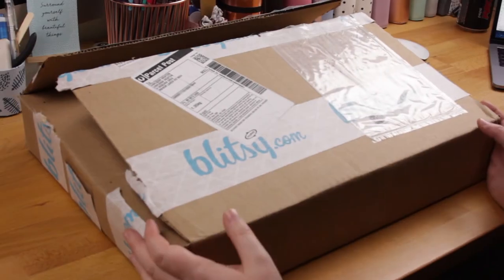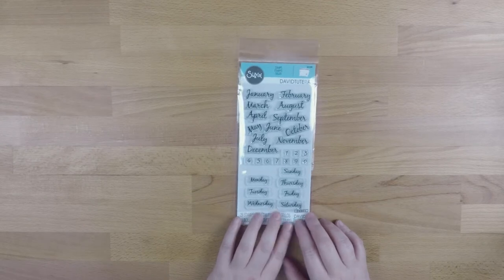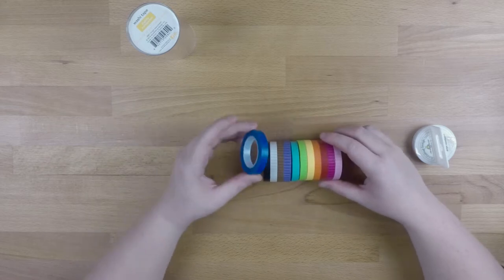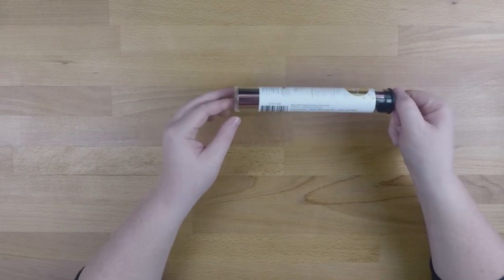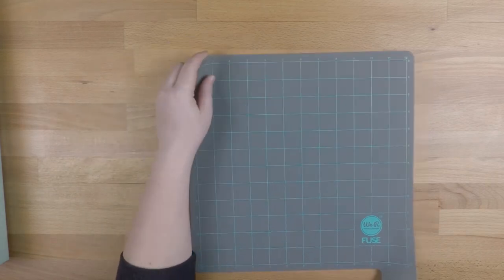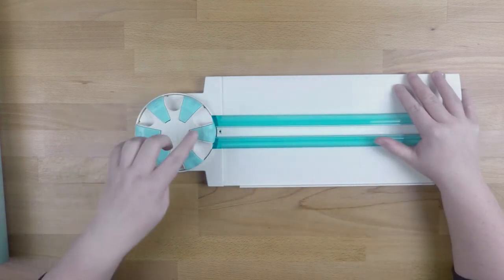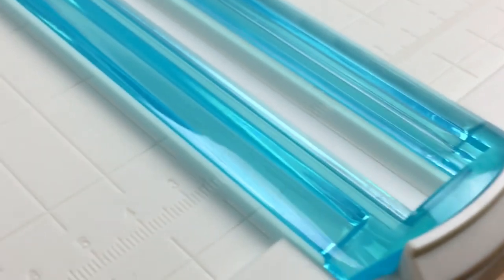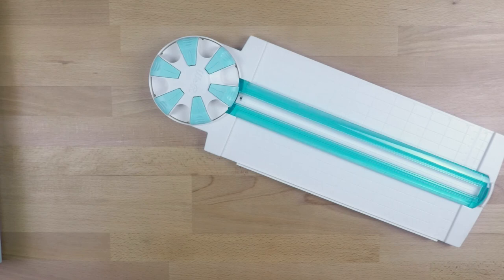Blitsy Review and Haul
I'm always looking for new places to find my planner goodies - especially when I get them at a better price than I can find here in Australia.

LIVE VIDEO will be on Wednesday 20th September at 8pm AEST

Videos Mentioned:
Spotlight Washi Tape Review:

Products Featured:
David Tutera Sizzix Calendar Stamp Set: $11.29

We R Memory Keepers Fuse Tool Heat Resistant Mat & Holster: $19.84